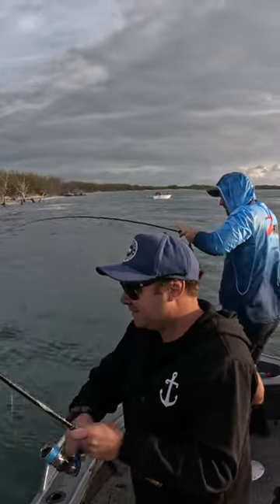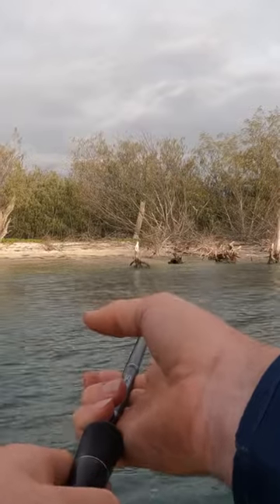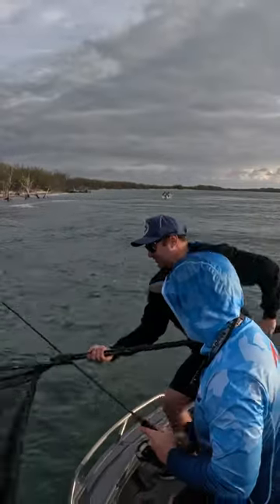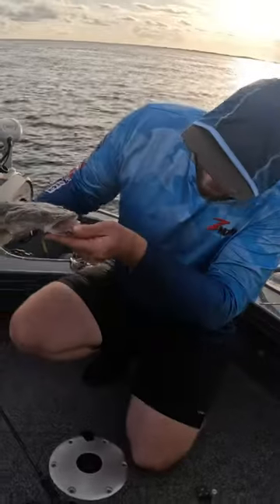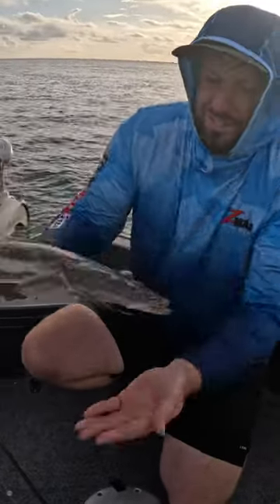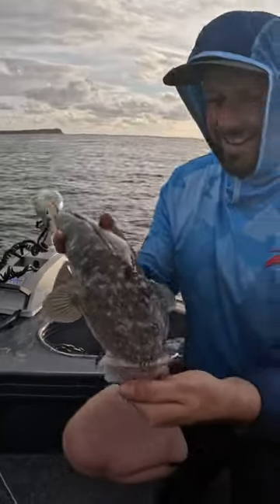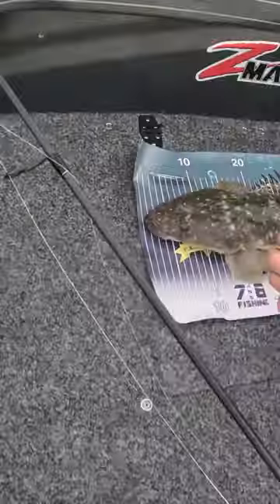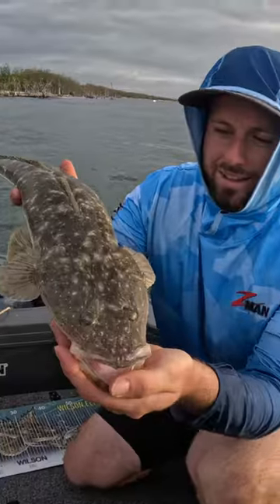Flathead combo? Here's Jarryd's go-to.